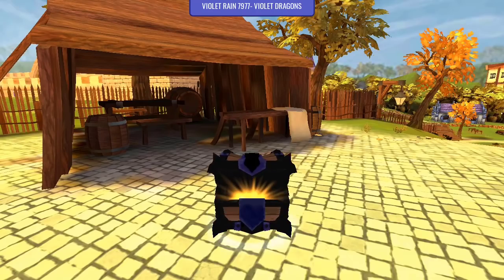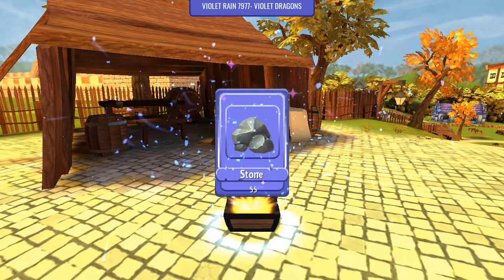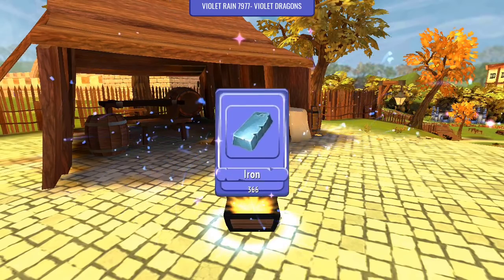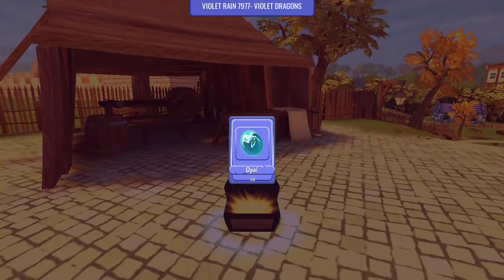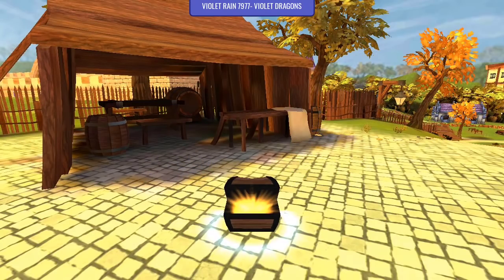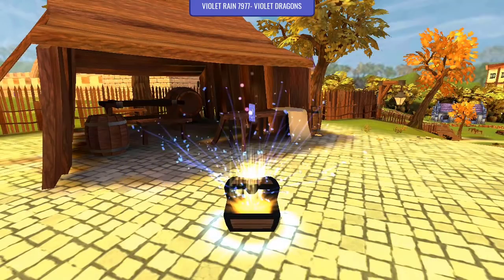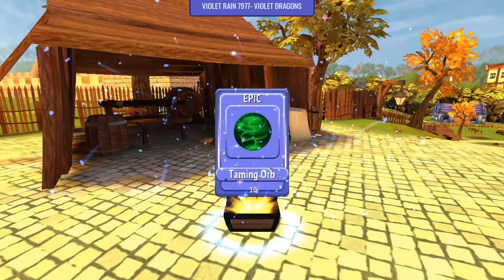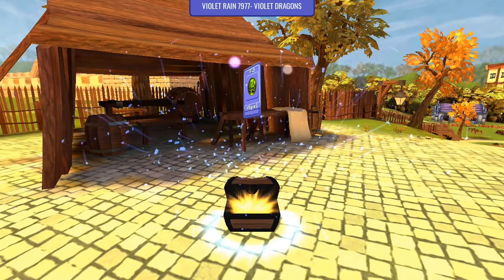OPENING 100+ CHESTS IN HORSE RIDING TALES - HORSE RIDING TALES - LET'S PLAY #66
🌈 VIDEO INFO ➜ I try opening daily chests, club chests, 10 minute chests, 4 hour chests and pet chests on Horse Riding Tales !

★ FAQ ★
My name in Horse Riding Tales is Violet Rain 7977  and in the PC version of the game it's just Violet Ocean, if you wish to add me just send a friend request in game.

I record and edit with Bandicam, Camtasia 2020 and a Rode NT-USB Microphone. I use the free software OBS for my live streams.